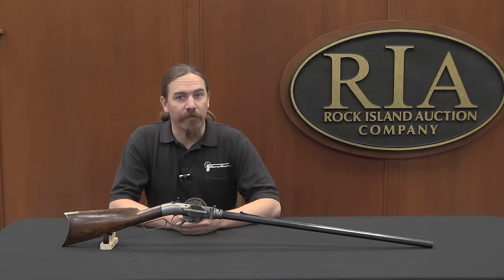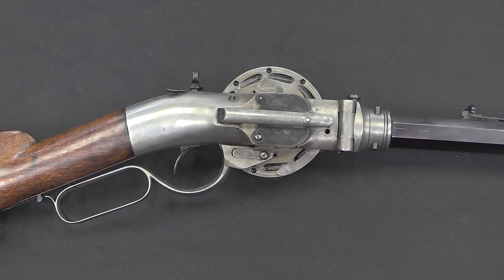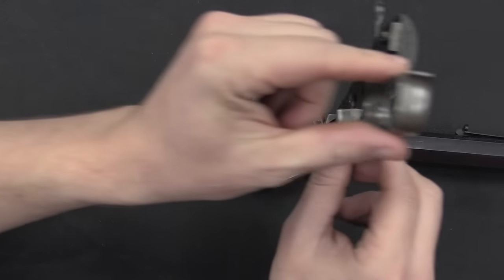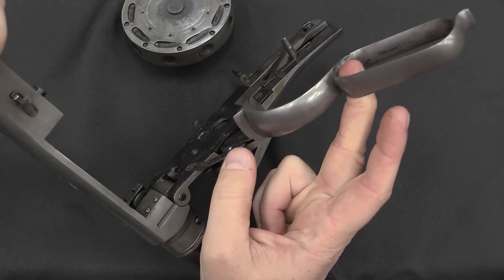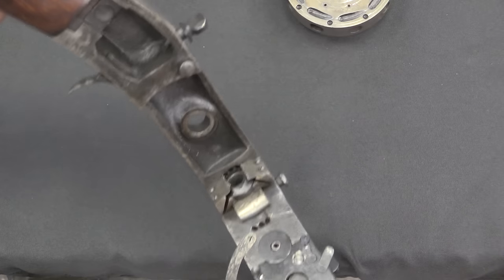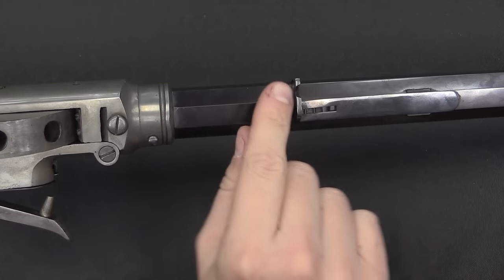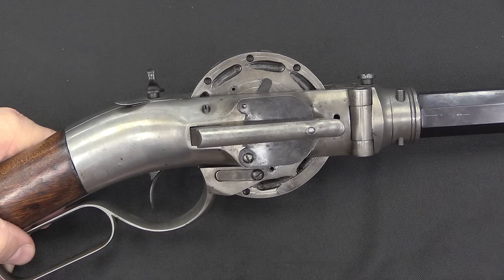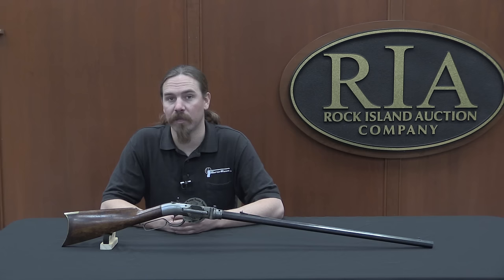Porter Turret Rifle: Awesome But Dangerous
The Porter was one of the few turret rifles ever put into serial production. Turret rifles are similar in principle to revolvers, but they is a cylinder with radial chambers (like the spokes of a wheel) instead of parallel chambers. Herein lies the potential problem: there is always a chamber pointing right back at you, the shooter. In an era of percussion guns that could occasionally chainfire, the notion of having a loaded chamber pointing at your face was less than appealing to most people. As a result, turret rifles (and pistols) never became successful designs.

The Porter, however, did see several thousand examples made. The last variant used typical percussion caps, but the first and second variants (including this second model Porter) used a quite unusual priming and firing mechanism. In addition, they and a wonderful design in which the entire side of the receiver opens up to make the action visible. This makes them much easier to understand, and very cool to look at!